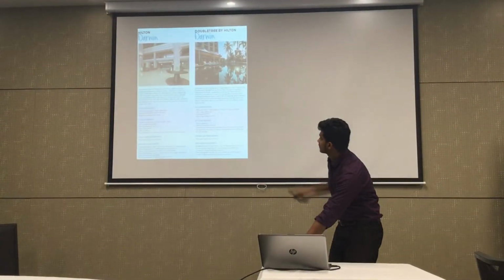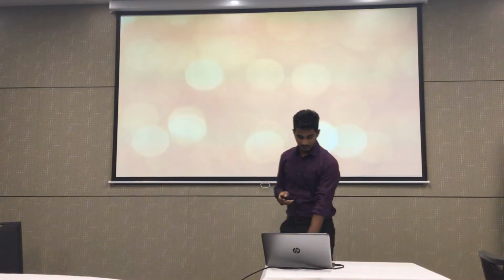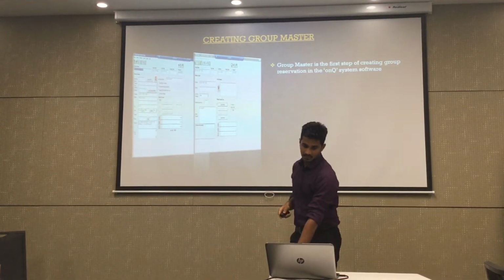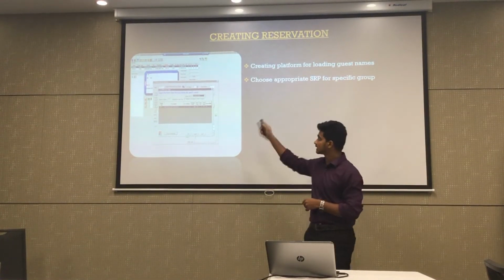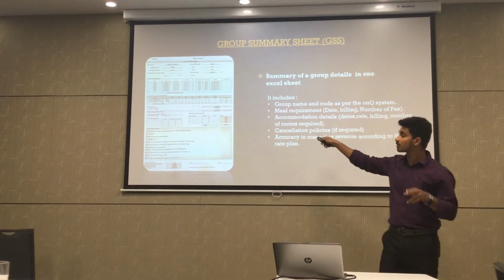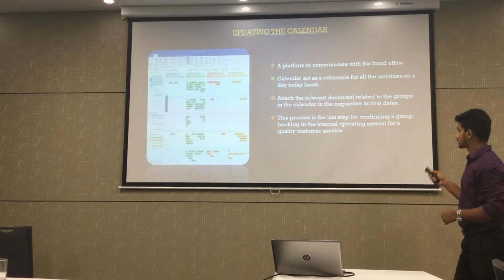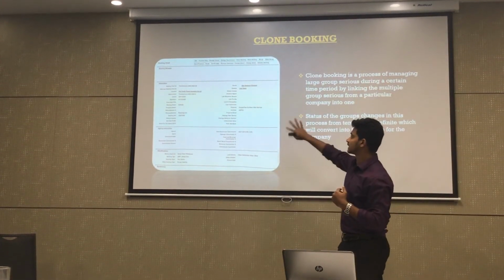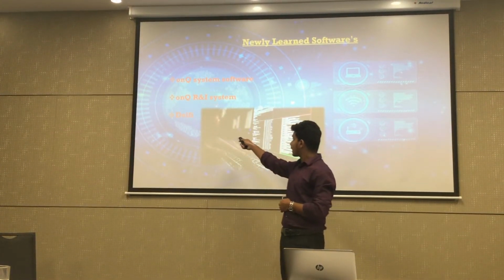Alen Jose Presentation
Internship at Hilton Darwin